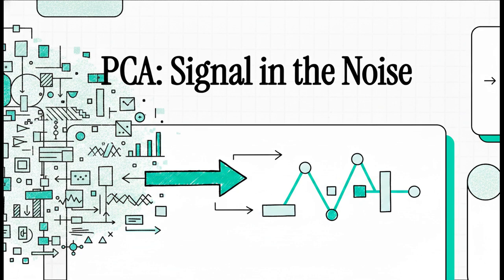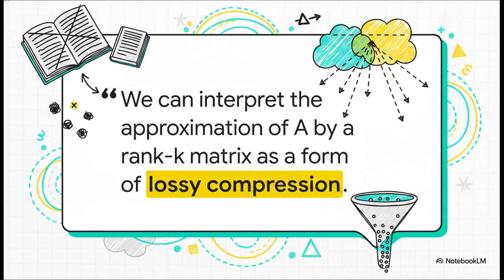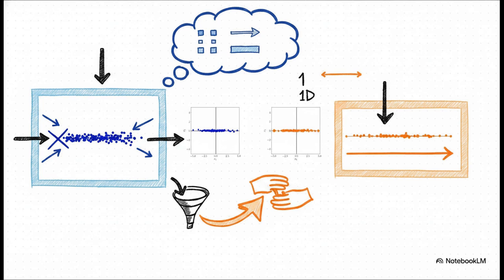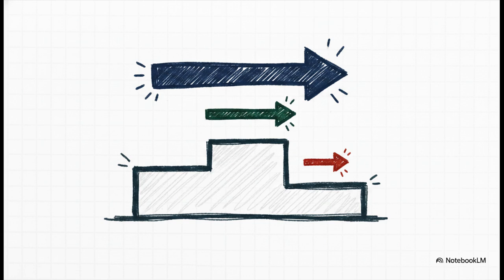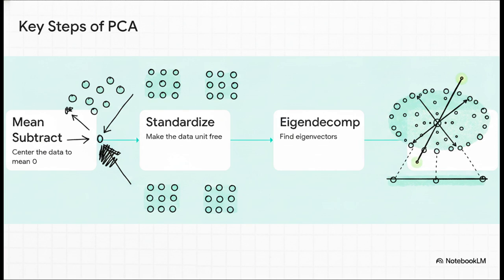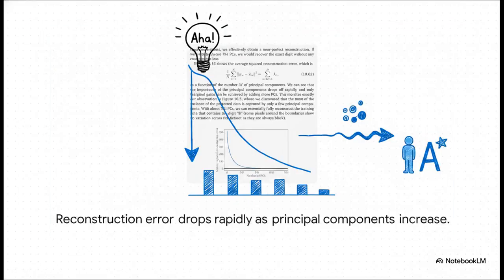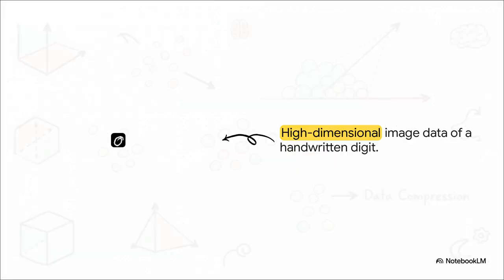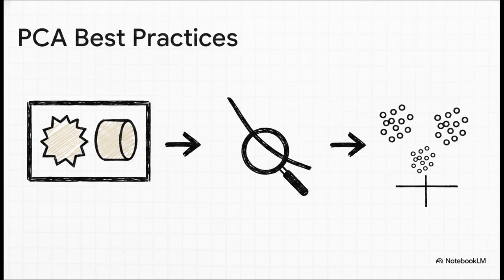ML day 28